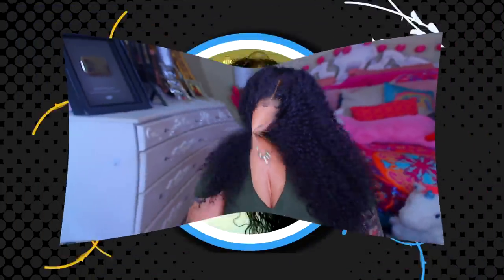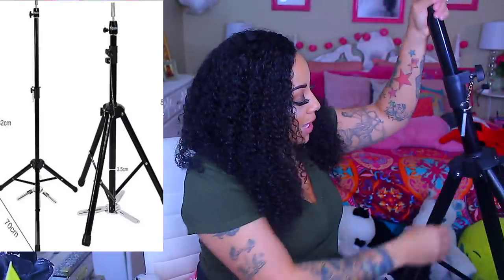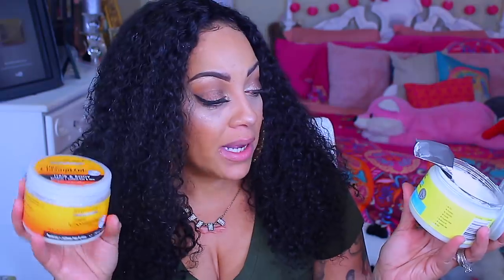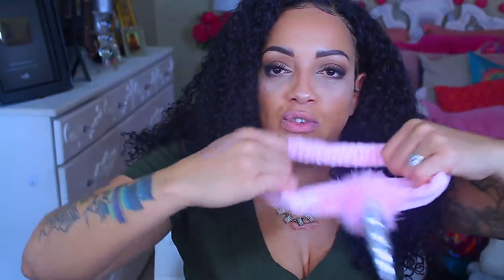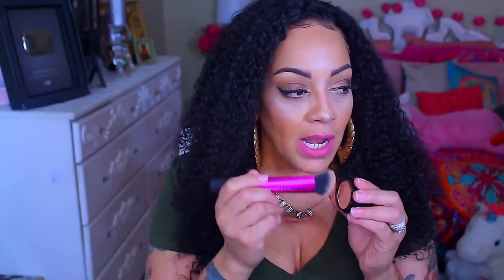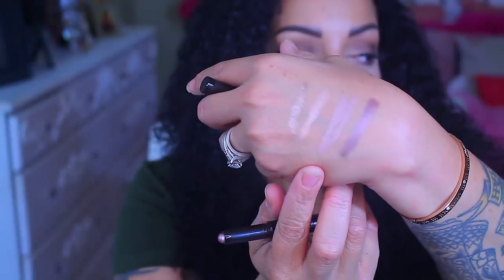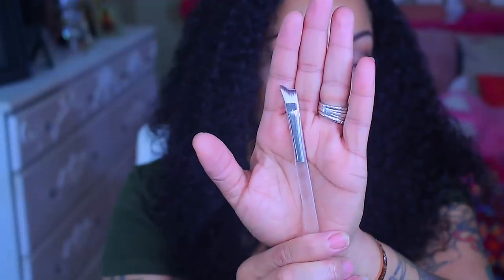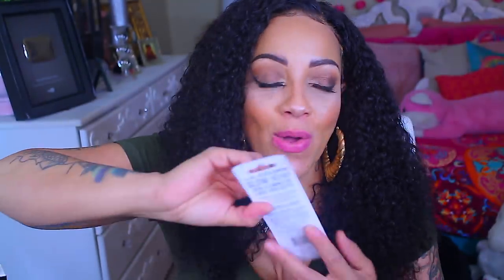MY FIRST EVER 2019 HUGE HAUL Y'ALL WHAT I DIDN'T GET FOR CHRISTMAS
My first ever 2019 haul yall what I didnt get for christmas, thanks to all the amazing brands and companies who have been so kind to send me stuff to review and share with all of you, HUGE HAUL FROM EVERYTHING AND EVERYWHERE

JUARA Candlenut Body Creme & Hydrating Shower Gel Set
I received this product complimentary from JUARA Skincare.

Angled, Winged Precision Eye Powder & Liner Brush
I received this product complimentary from Undone.

MORPHY 35M Boss Mood Artistry palette
I received this product complimentary from Morphe.

Laura Mercier Shadows & Lights Mini Caviar Stick Collection
I received this product complimentary from Laura Mercier .

Real Techniques Sculpting Set
I received this product complimentary from Real Techniques.

TRUSTECH electric Heater

BHD BEAUTY on AMAAZON for Mannequin Heads
bald mannequin head .

Canvas head

Bald mannequin head

poly head

MANNEQUIN TRIPOD I PURCHASED From Amazon

MANNEQUIN I ALSO THOUGHT WAS GOOD LITTLE MORE MONEY

MARK ANTHONY hair products

LOREAL PARIS

WRITE OR SEND US LOVE GIFTS TO:
Muffinismylovers